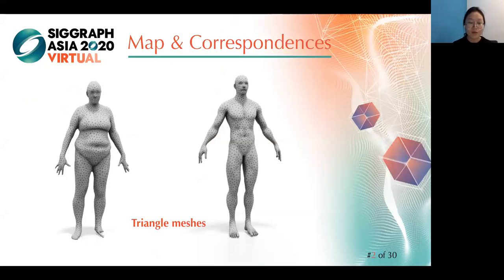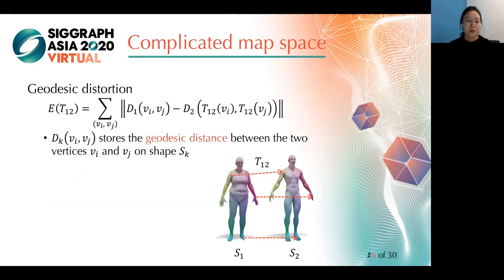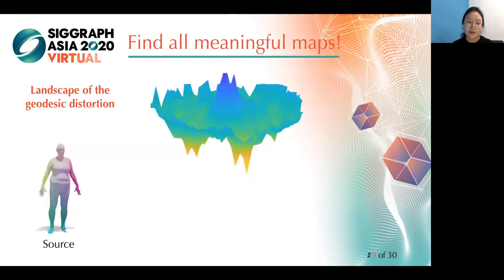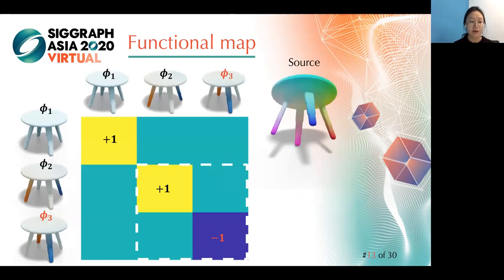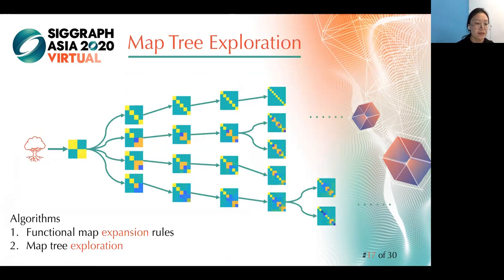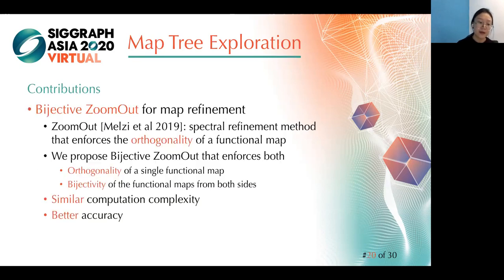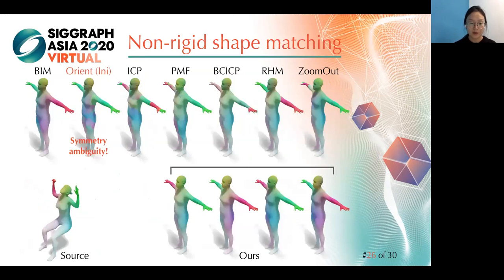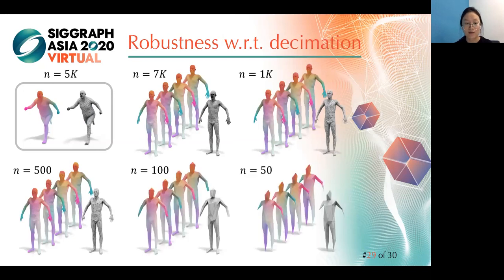[SIGGRAPH Asia 2020] MapTree: Recovering Multiple Solutions in the Space of Maps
Presentation for the technical paper "MapTree: Recovering Multiple Solutions in the Space of Maps" in SIGGRAPH Asia 2020.